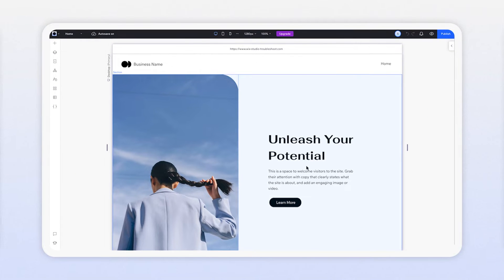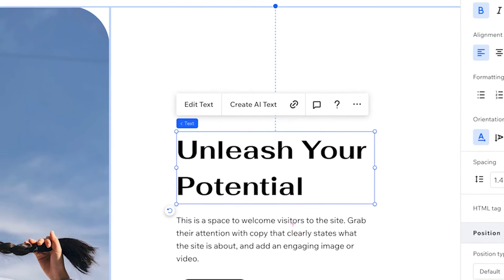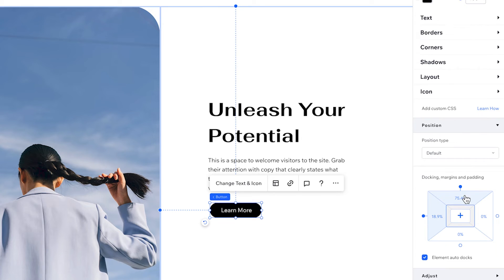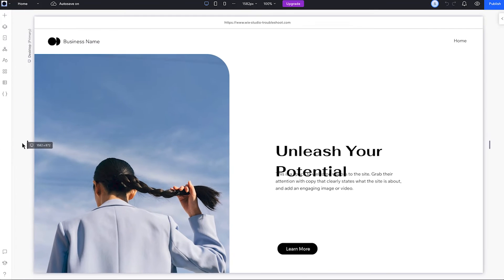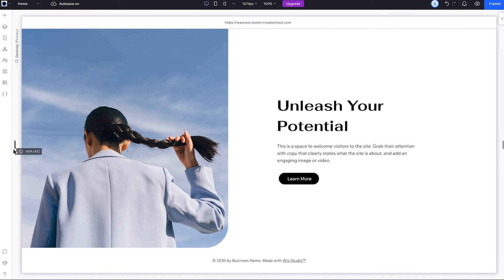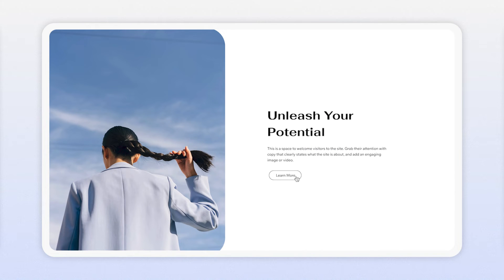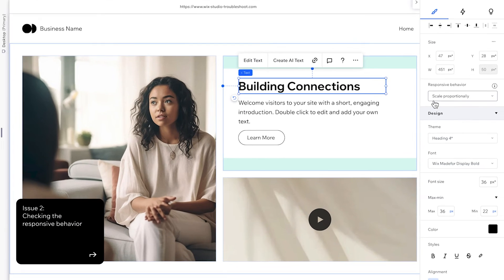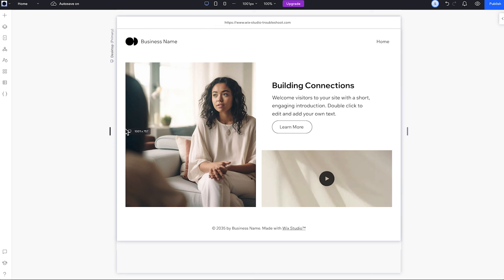Troubleshoot and fix elements that overlap | Wix Studio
Learn how to troubleshoot and fix overlap issues in the Wix Studio Editor.

Overlap on different viewports is a common issue that can usually be solved in two ways: checking the positioning of your elements, and their responsive behavior. Let’s fix it.